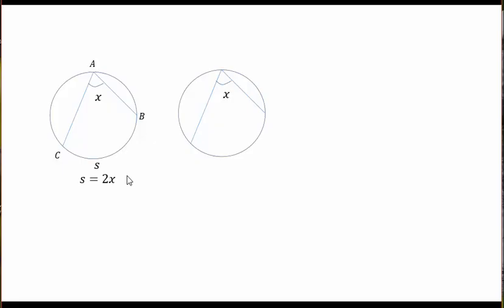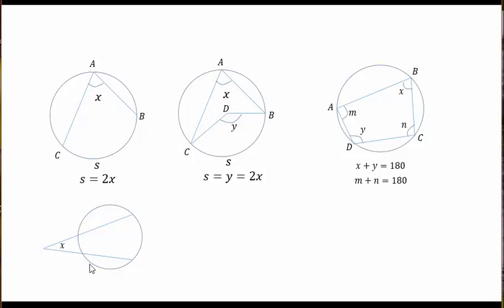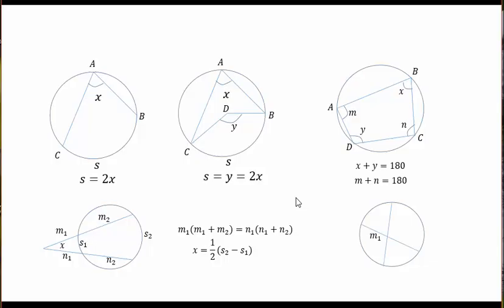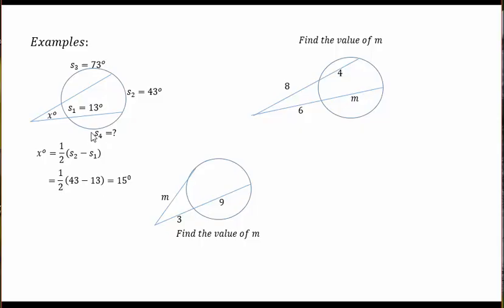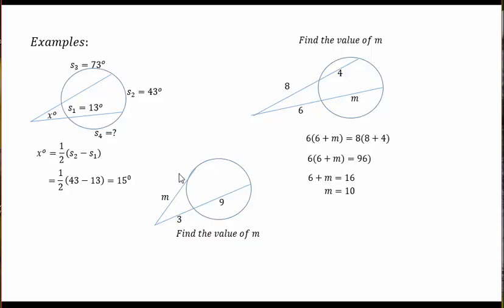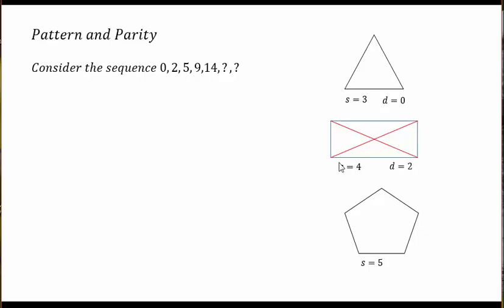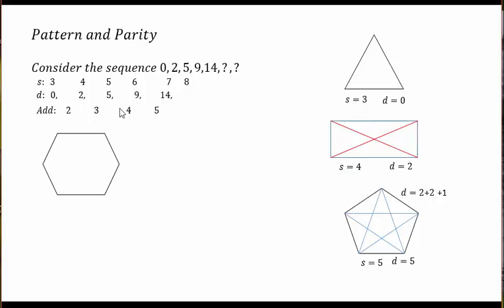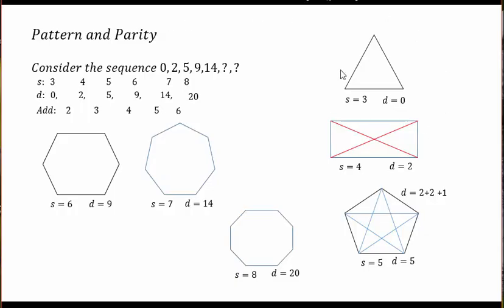NamrataAlgebGeom41326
In this video, we try to find a mathematical pattern and parity between algebra and geometry. We choose known formulas from high school geometry and understand how the formulas are derived, and build foundational skills to work on undergraduate research.